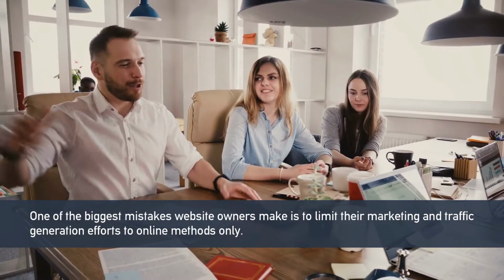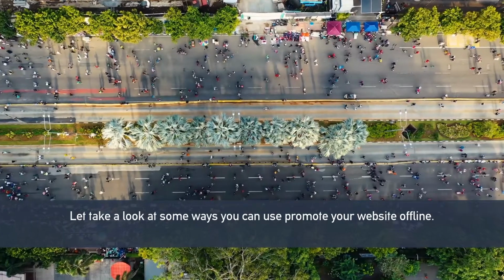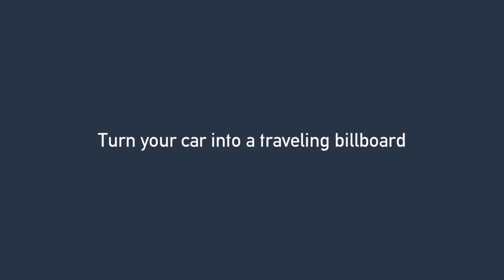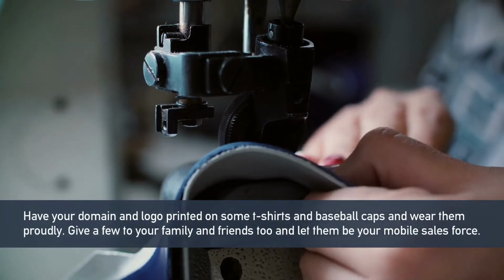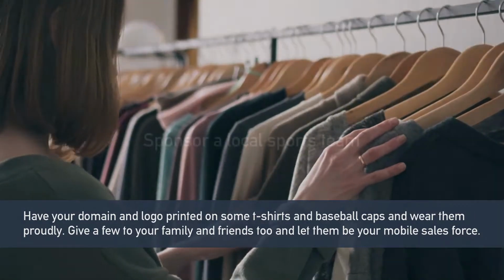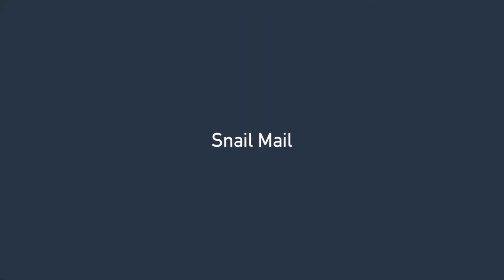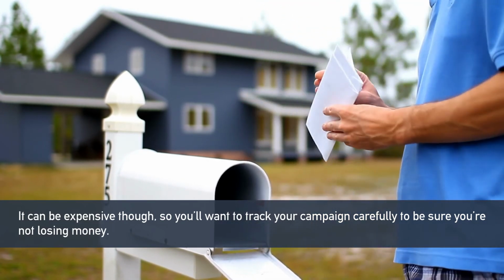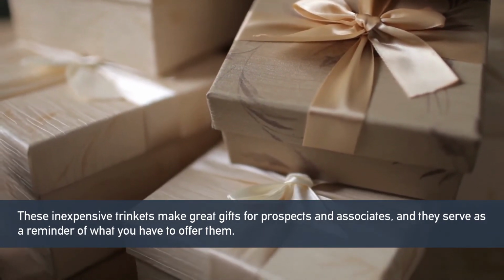Using Offline Marketing to Gain Web Traffic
One of the biggest mistakes website owners make is to limit their marketing and traffic generation efforts to online methods only. In this video we'll go over methods of increasing web traffic using offline marketing.